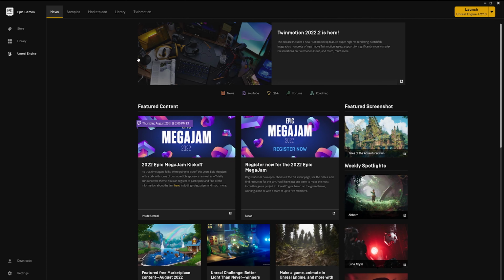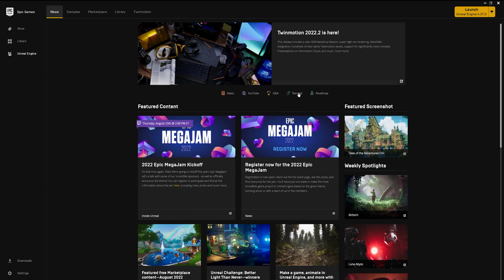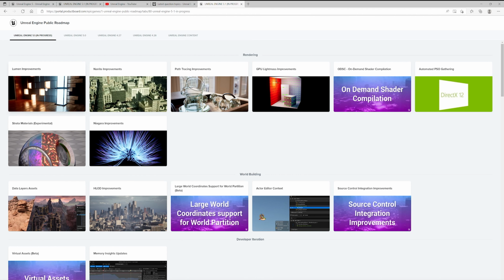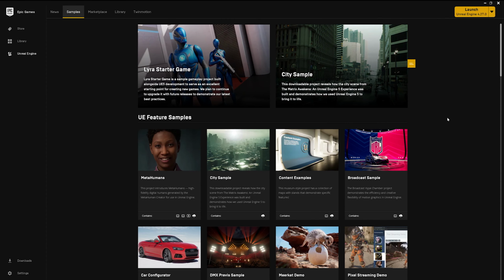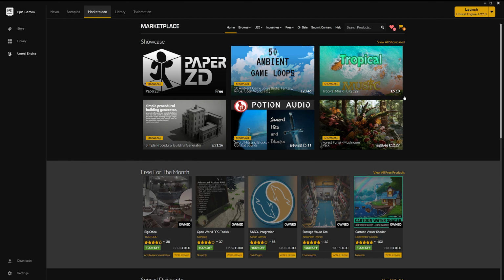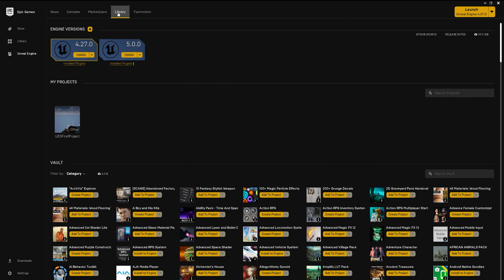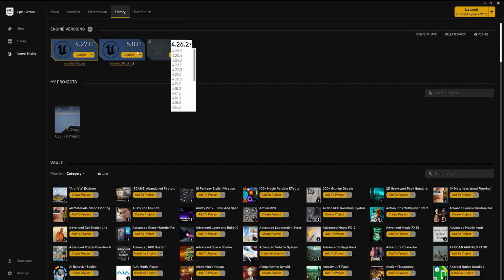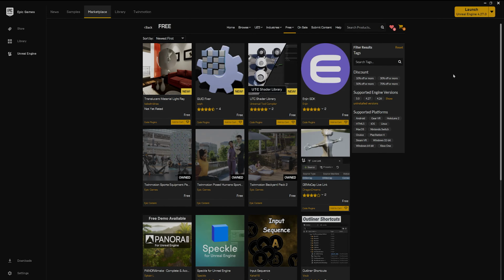Epic Games Launcher Overview for Unreal Engine 5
Get to know the Epic Games Launcher and unlock the full potential of Unreal Engine 5! In this video, you'll receive a comprehensive overview of the Epic Games Launcher, including its features, tools and functionalities. Learn how to navigate the interface, access the Unreal Engine Marketplace and manage your projects with ease